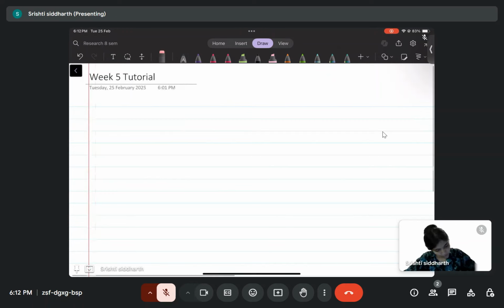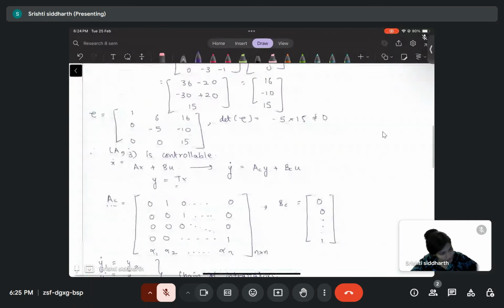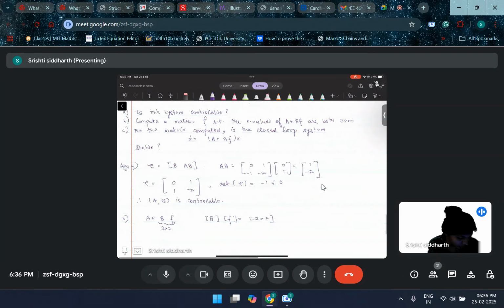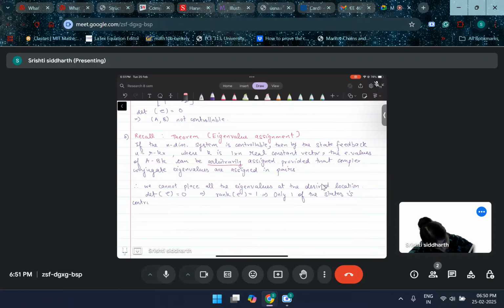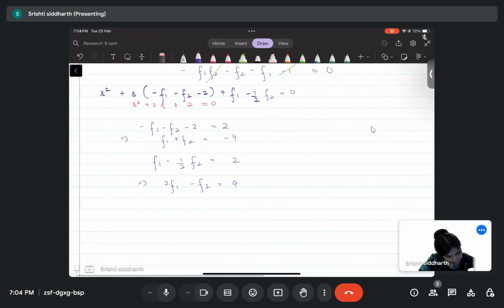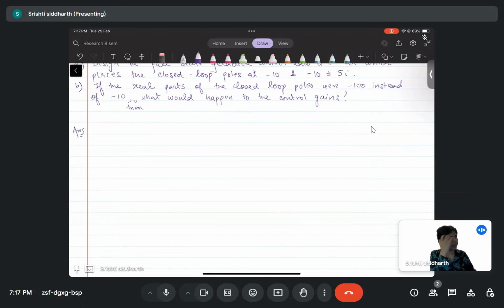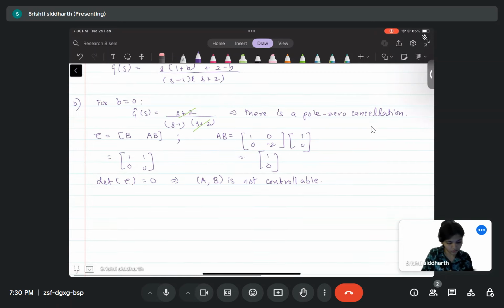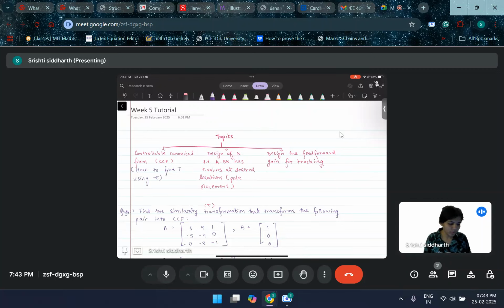EE 4 6: Week 5 Design of state feedback controller for LTI systems